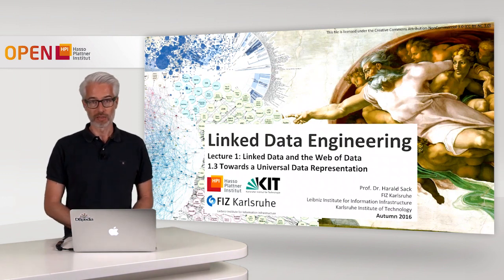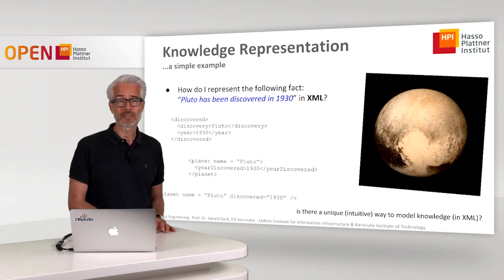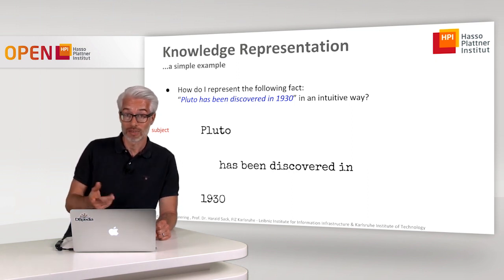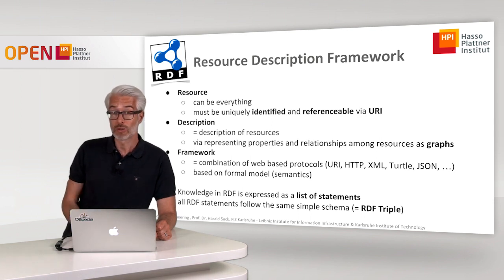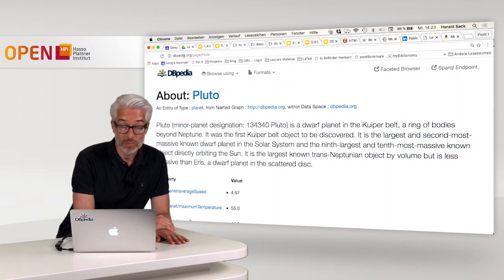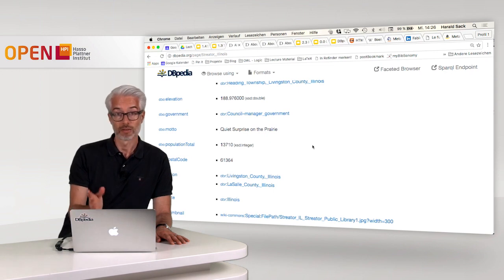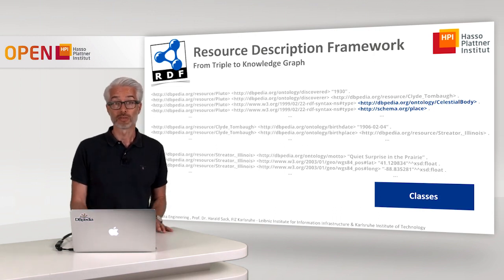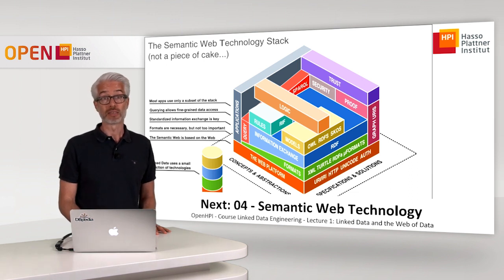1.3 Towards a Universal Data Representation